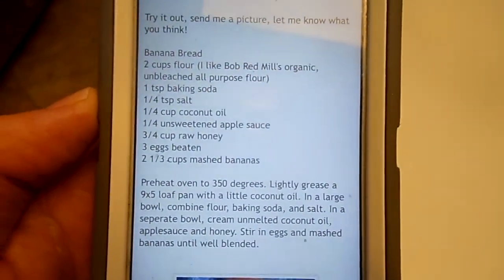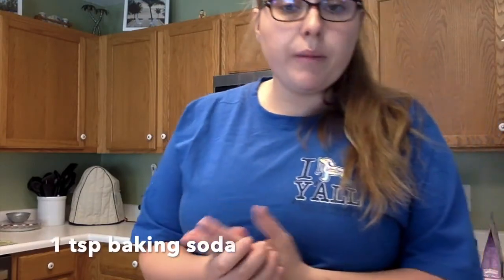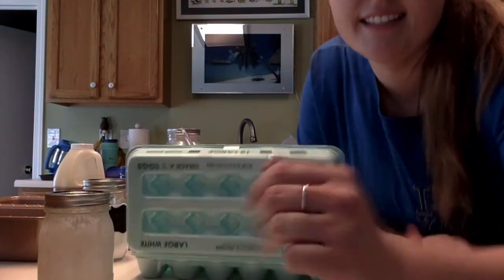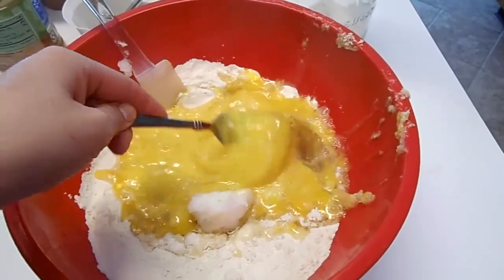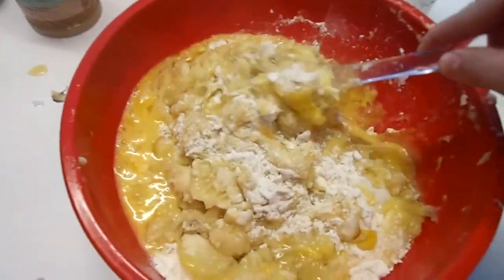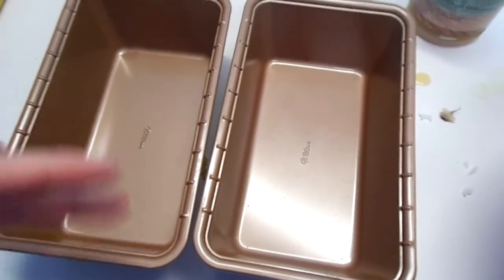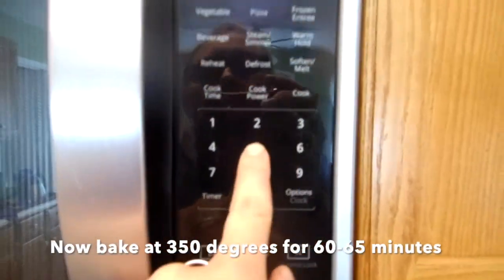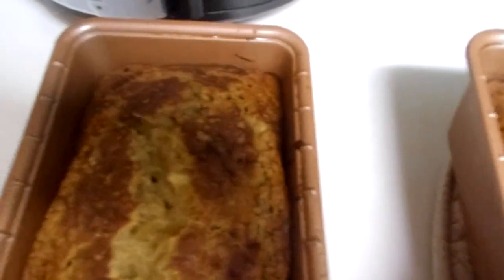Make Banana Bread With Me | HEALTHY Alternative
In this video, I'm taking you along with me while I make a healthy version of Banana Bread. It's my family's FAVORITE recipe and my brother requests it ALL the time.

This is not my original recipe, the following link is where I found the recipe

Banana Bread - Bake at 350 degrees for 60 minutes
2 cups flour
1 tsp baking soda
1/4 tsp salt
1/4 cup coconut oil
1/4 unsweetened apple sauce
3/4 cup raw honey
3 eggs beaten
2 1/3 cups mashed bananas